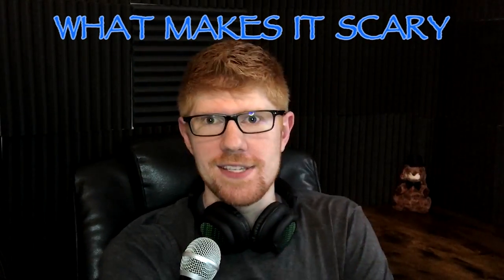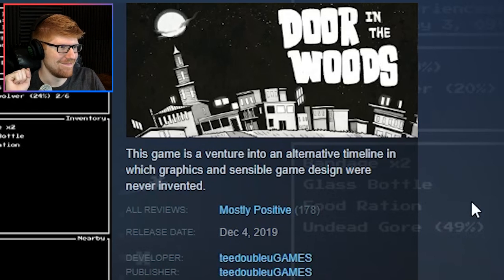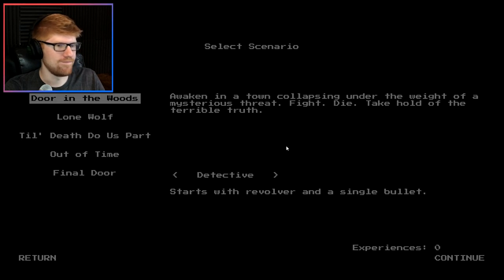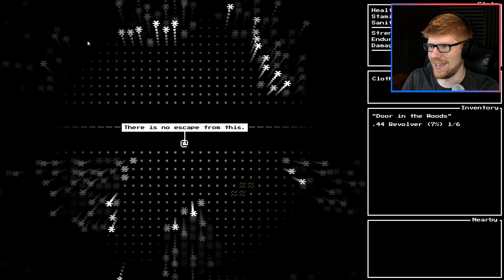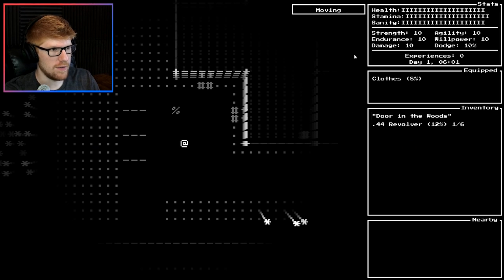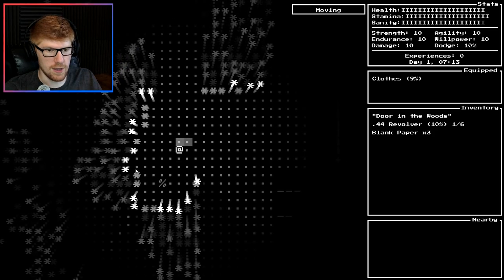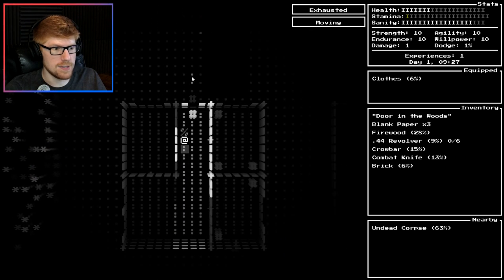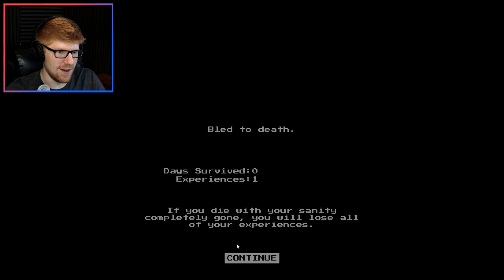This Game Has No Graphics || MisterRed Plays Door in the Woods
Imagine there's no graphics. It isn't hard to do. You just gotta watch this video!

Follow MisterRed on Twitter!